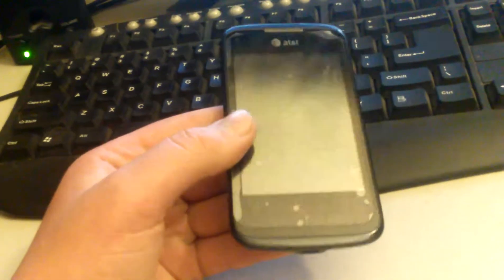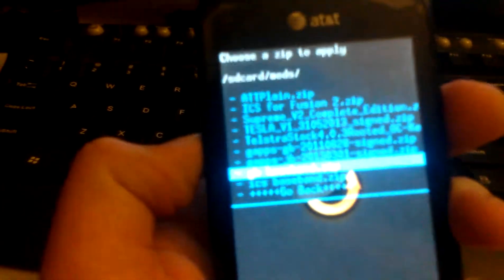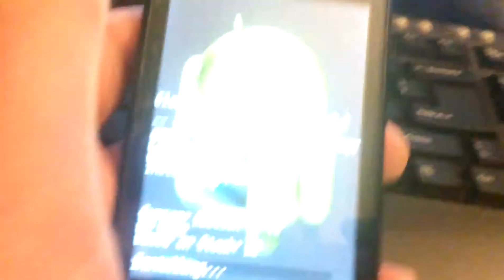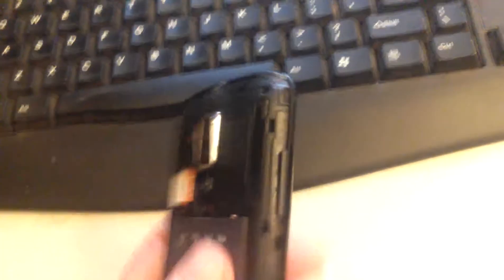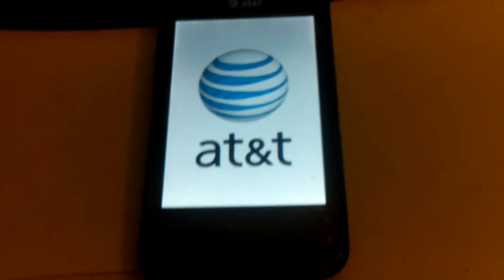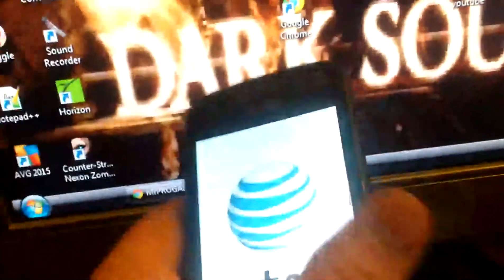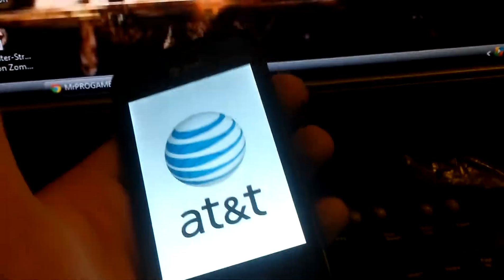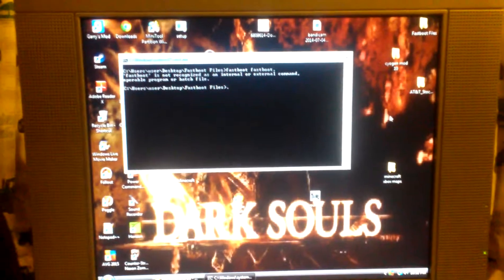At&t fusion 2 soft brick ?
Need help anything would help